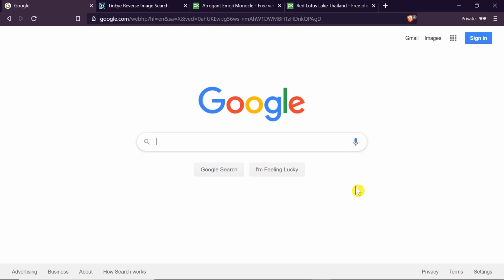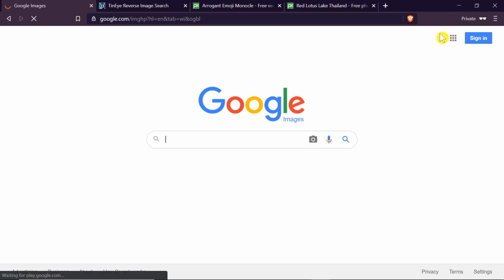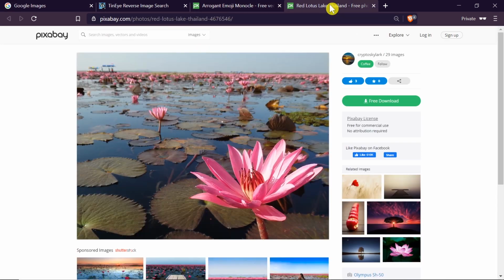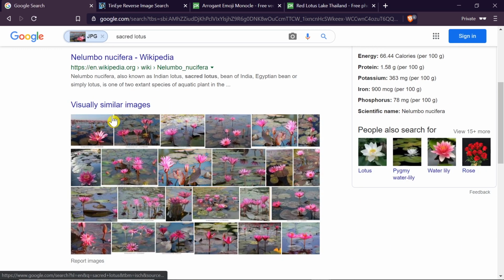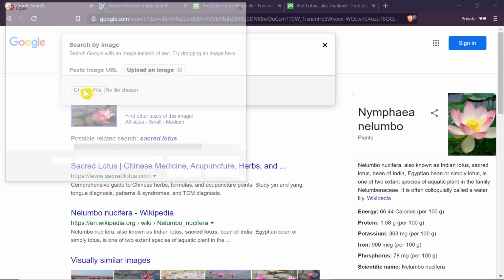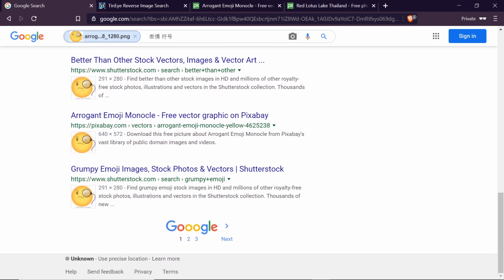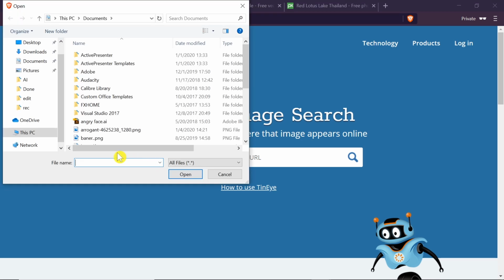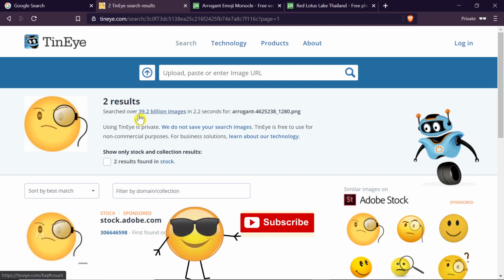How To Find If A Picture Is On The Internet?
Find out How To Find If A Picture Is On The Internet? How to check if photo is online? Reverse Image Search Tutorial!